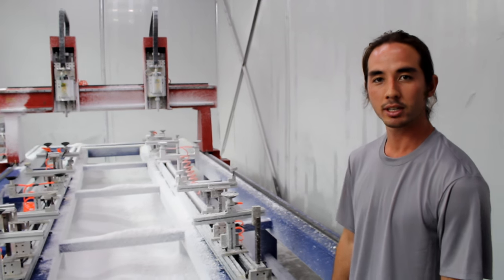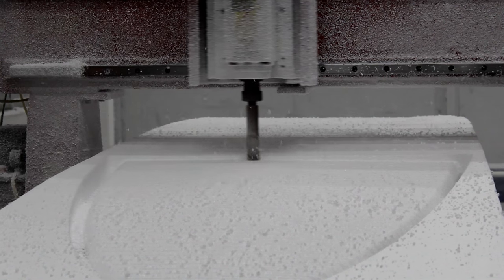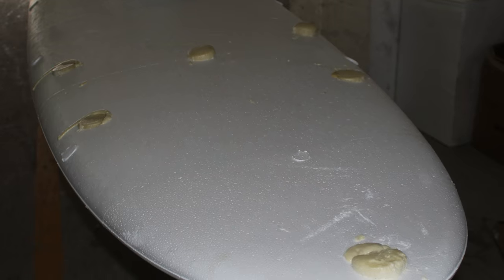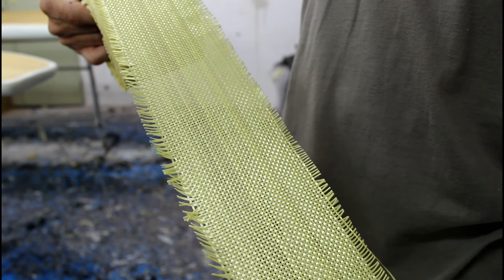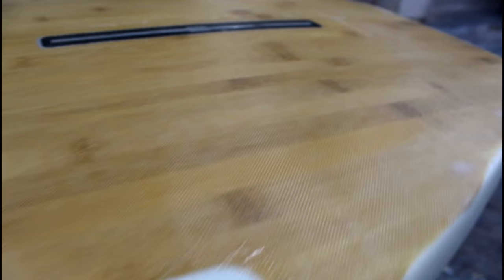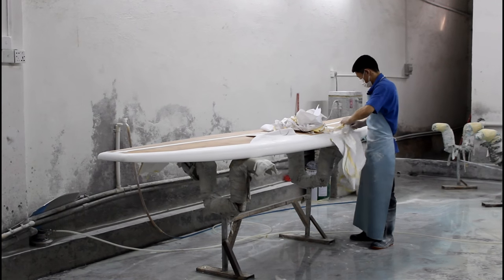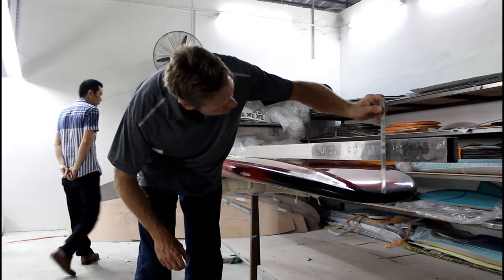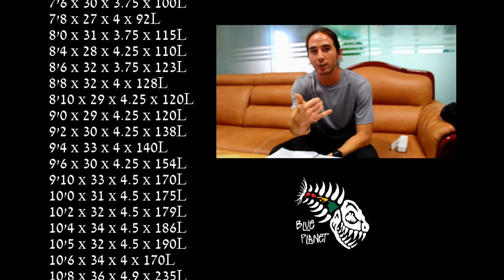Blue Planet Surf Production Facility Tour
Take a tour with us as we show you how we make our production Blue Planet bamboo epoxy SUPs. From shaping our foam blanks with our CNC machines, to the final quality control checks by our board production managers, you can see all the unique design features Blue Planet founder and CEO Robert Stehlik has incorporated into this year's SUP models.